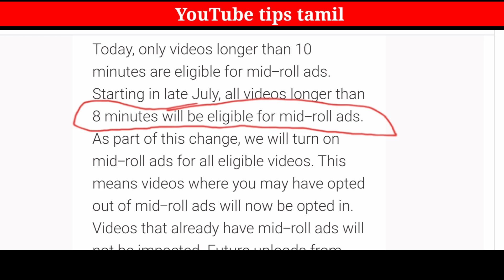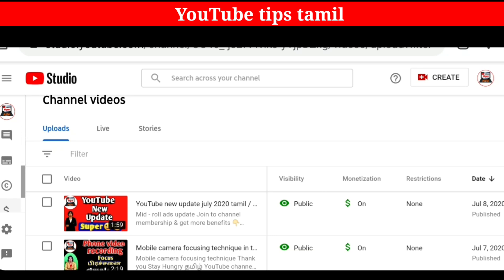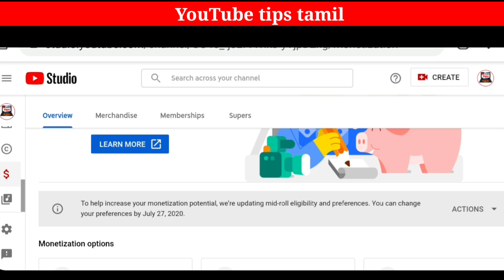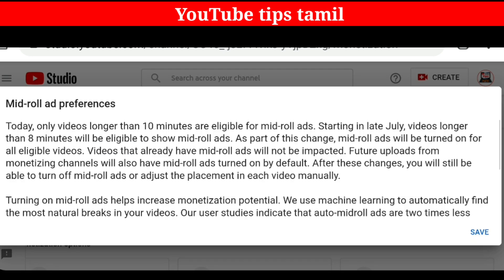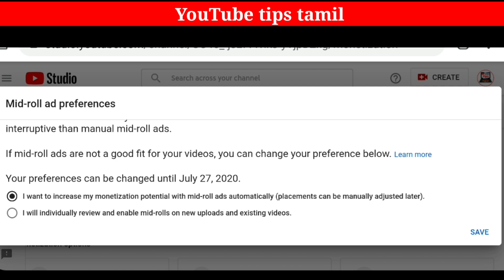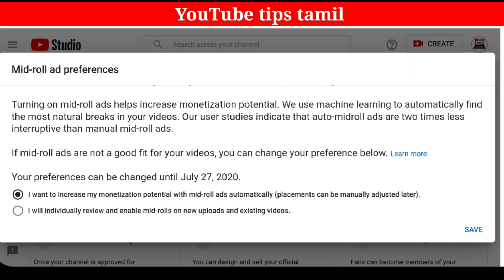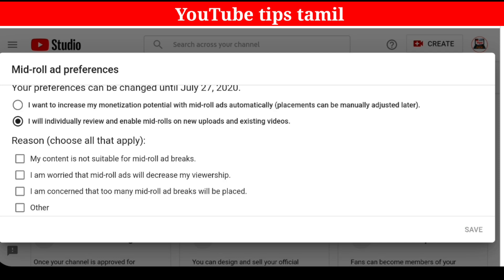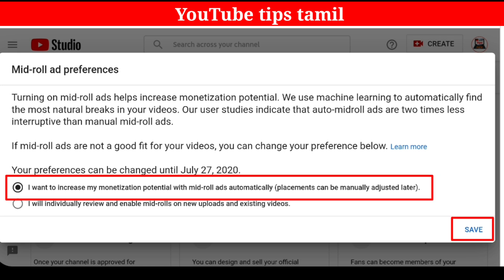Mid roll ad preferences settings in tamil / YouTube tips tamil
Mid - roll ad preferences settings